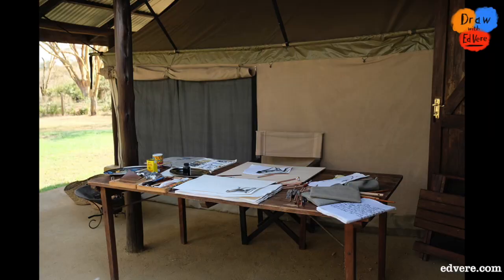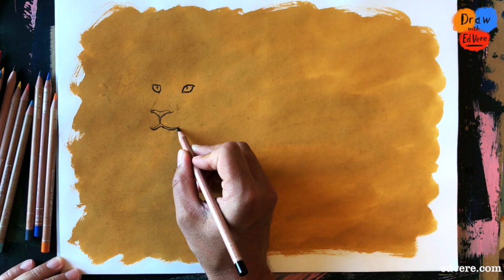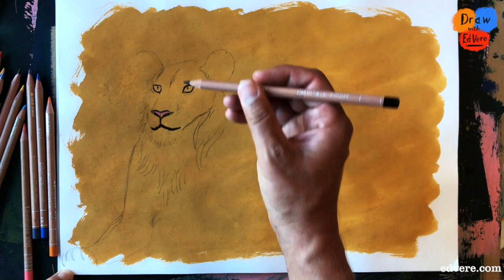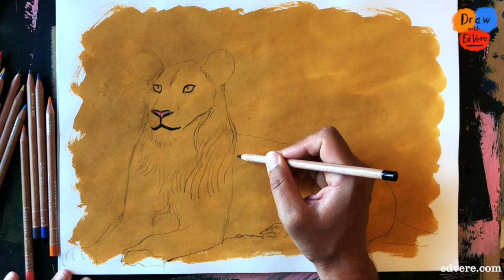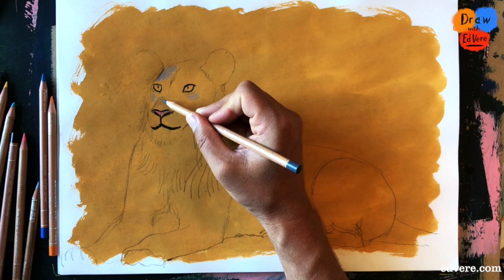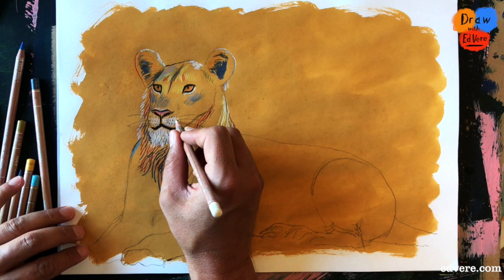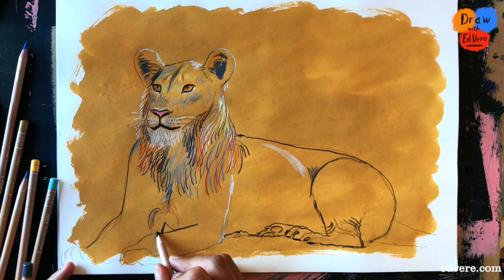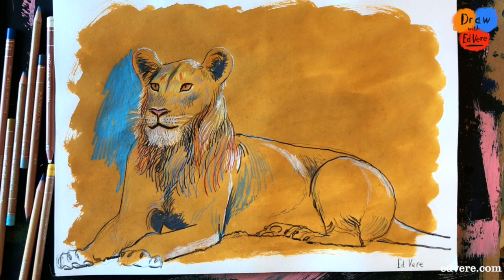How to draw a REAL lion - Special 'Born Free' Edition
Today on ‘Draw with Ed Vere’  we learn how to draw a REAL lion. Last year I travelled to Kenya with the 'Born Free Foundation' as their artist in residence,  to learn about their conservation work, paint lions and to start writing a book. Today we'll draw Kimeu, a magnificent lion I encountered in Meru National Park.

You can find out about Born Free's work with lions

I’m uploading new 'how to draw' videos more or less every week, usually Wednesdays at 10am GMT.